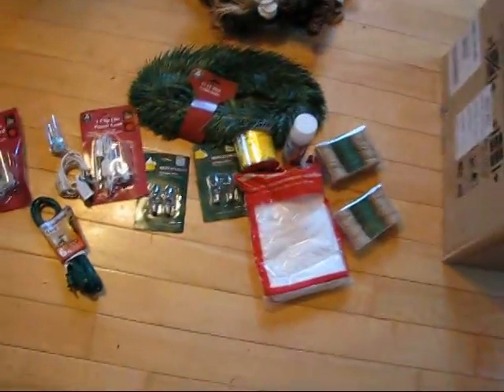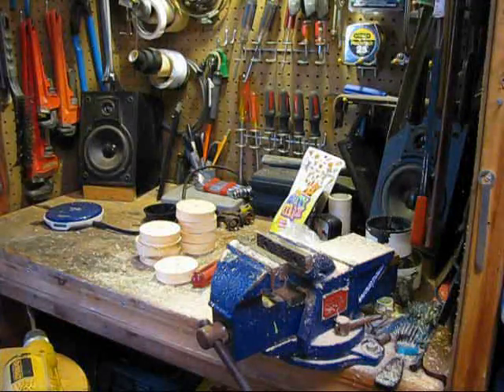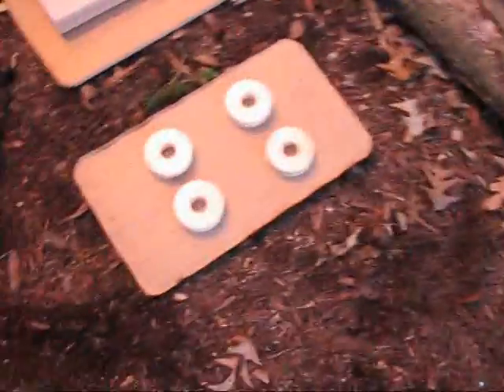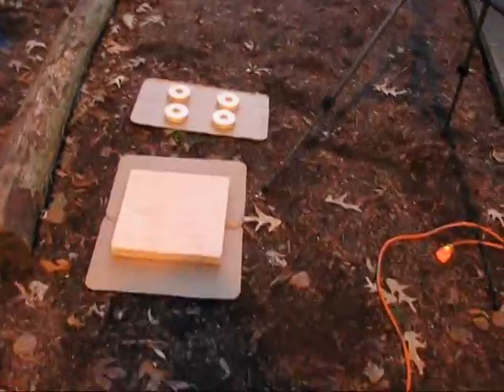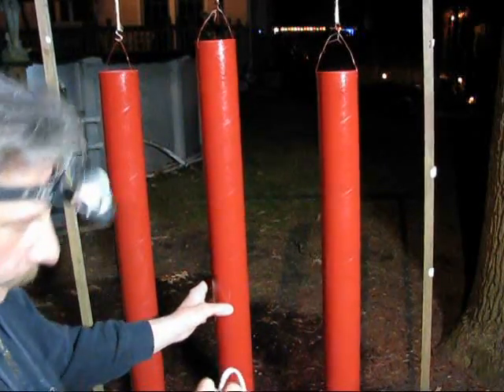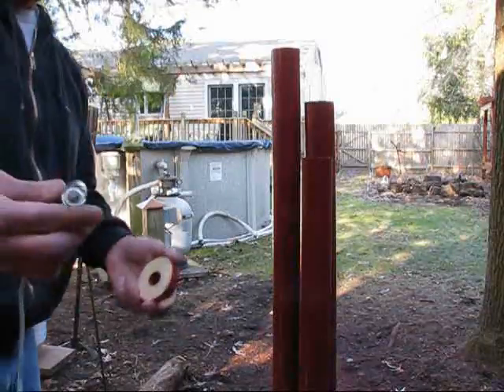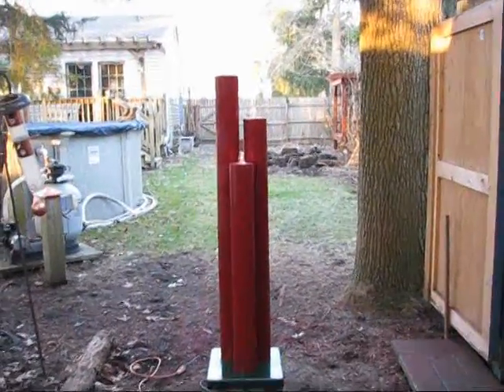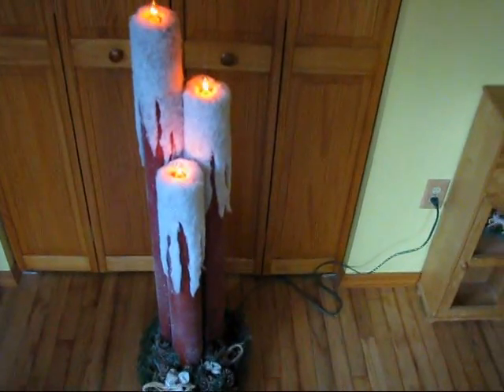DIY 118 - Candlesticks Homemade Christmas Decoration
A Christmas Decoration I made out of old cardboard tubes and some leftover stuff I had in the attic.  Did something similar with my family when I was a kid.  Making your own decorations for Xmas make it personallized and special.  Merry Christmas Everyone!